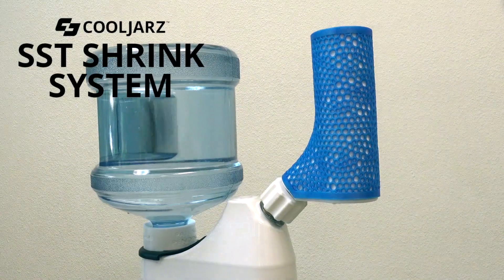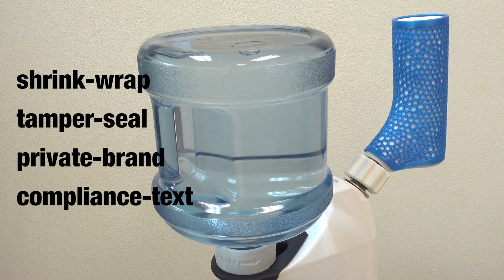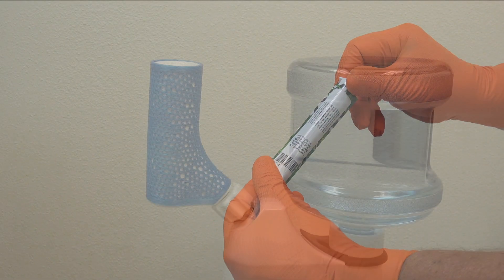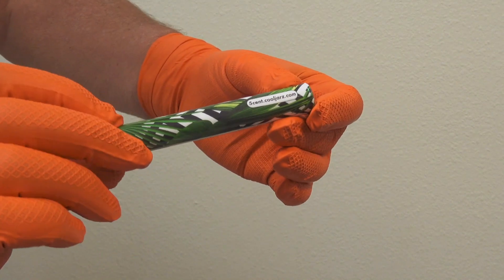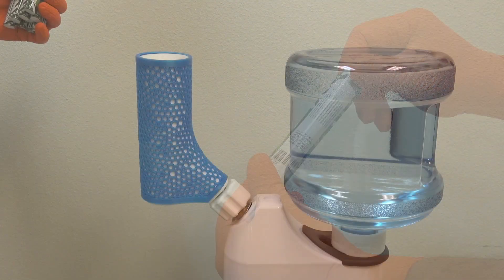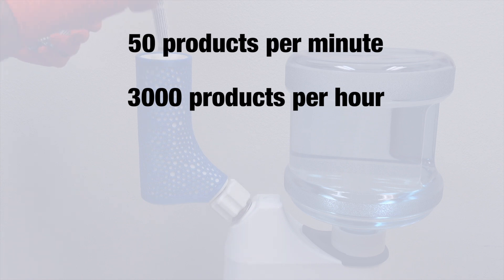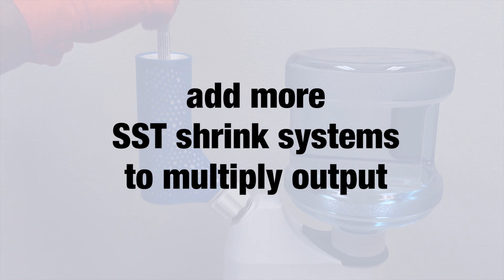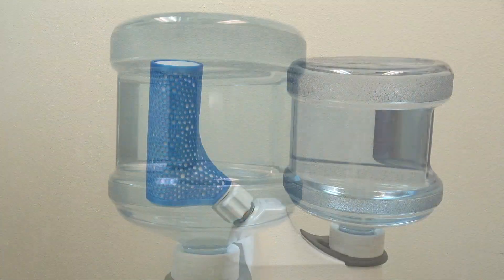CoolJarz™ SST Shrink "Steam Tunnel" System - Branding, Tamper, Sealing, Compliance Labeling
CoolJarz brings you the ultimate machine in Shrink Seal, Branding Labels, Tamper Resistance and Compliance Text.  Capable of sealing up to 24,000 pre-roll tubes fully branded and in state/federal compliance within an 8 hour shift!

The CoolJarz™ SST is a portable take on the room-sized steam tunnels often used with shrink sleeves. The SST takes up only 4 square feet of space to operate. We refer to this as a shrink sleeve labeling machine because we think this machine can replace the need for traditional labels in our industry. Traditional glued labels can peel off and can be easily damaged. The glue leaves residue on the tube. Labeling machines constantly break and need to be recalibrated. They also need an extra shrink band if your state requires tamper-evident packaging. Shrink sleeve labels are the future. They are not glued to the tube so customers can remove the entire sleeve and leave a clean tube. This blank tube could then be re-used or recycled easier. Shrink sleeve labels wrap around the entire tube and have a built-in tamper evident perforation. It only takes a one-second drop down the SST steam chute to shrink the sleeve to your tube. There is no recalibrating the SST, just turn it on and start dropping tubes down the chute. You have to see it to believe it.

- This system integrates the SST shrink sleeve labeling machine, compliance printer and laptop computer into a highly-productive batch-specific info packaging system.
- Laptop computer interfaces directly with printer to quickly and easily input state-required and batch-specific compliance text.
- Printer can print batch-specific text directly onto CoolJarz™ custom-printed shrink sleeves.
- An unbelievably high speed, steam-powered shrink wrapping instrument.
- Exclusive, proprietary, patent-pending design.
- Shrink wrap, tamper seal, private brand and compliance label your products with near one-second turn times.
- Extremely quick to set up and easy to use with minimal training.
- Requires only 4 square feet of work space so you can place it almost anywhere.